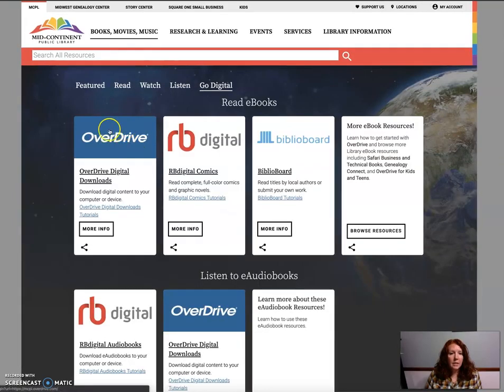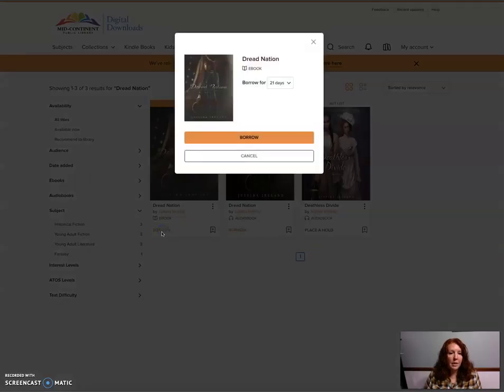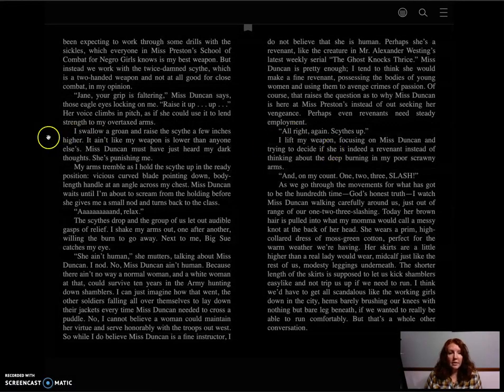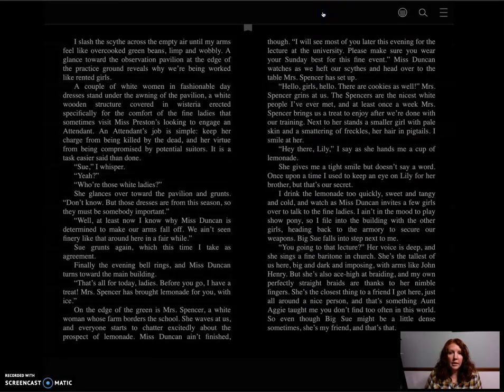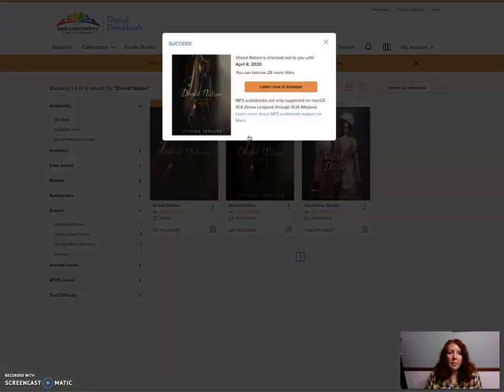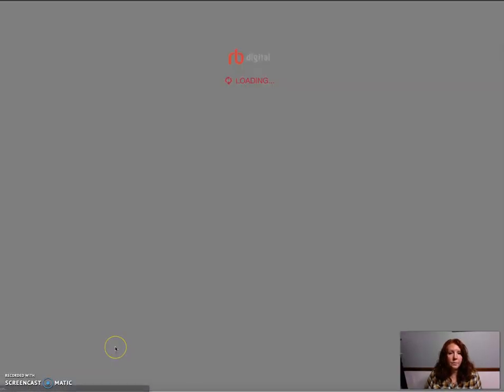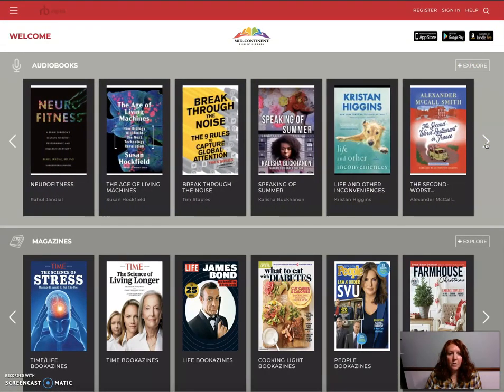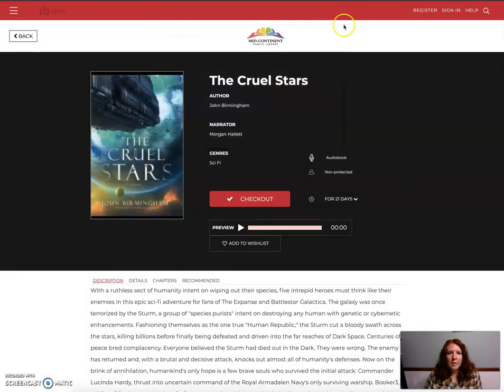Books on computer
This is a 4 minute video on how you can access books, magazines, and comics through Mid-Continent Public Library. Thes are both eBooks and Audiobooks.